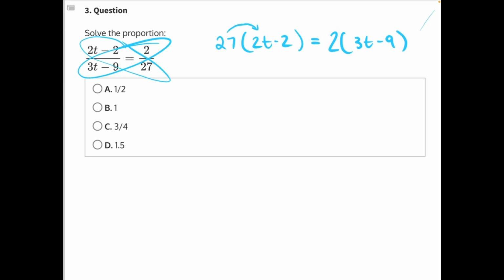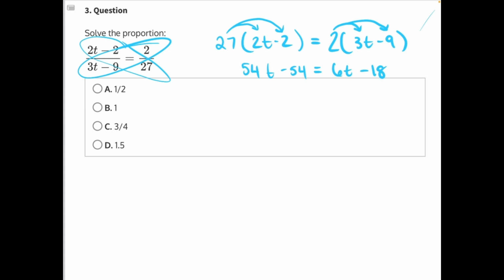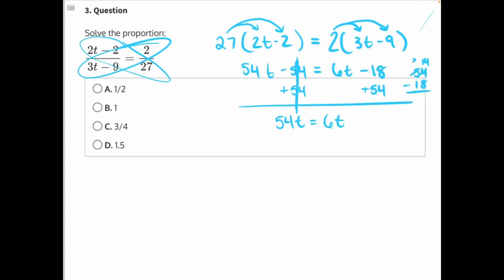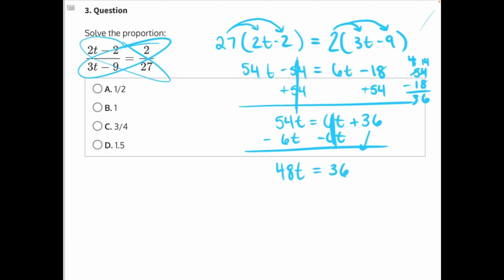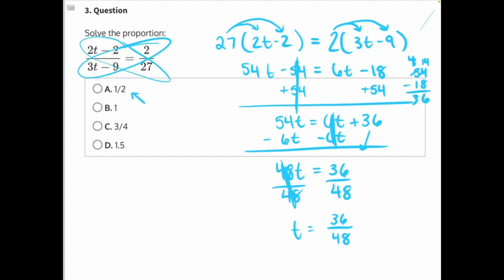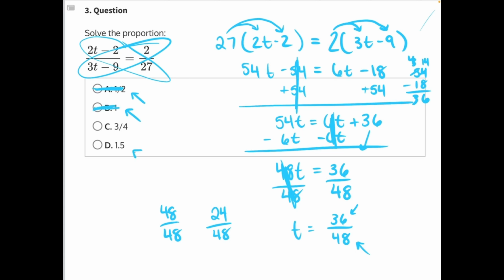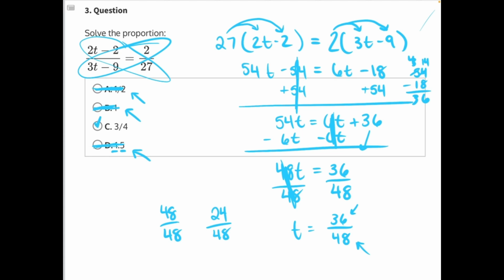Solve Proportions 3